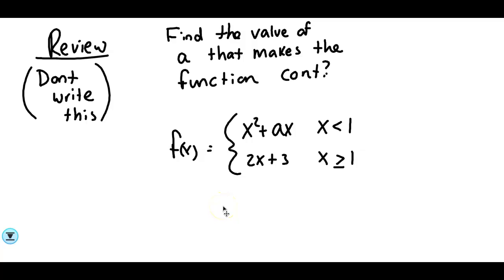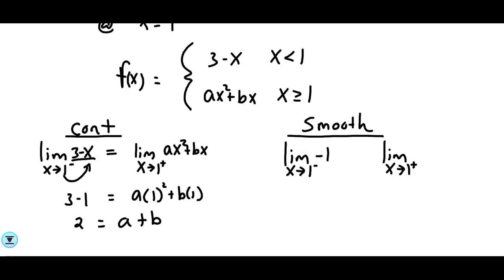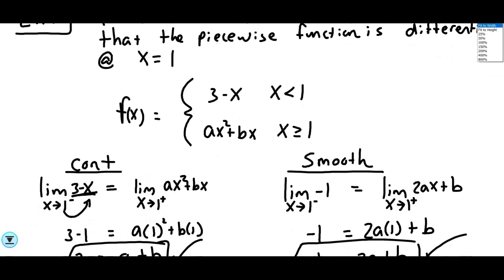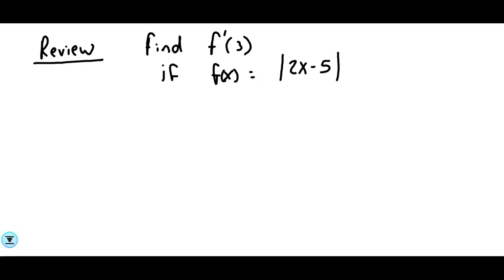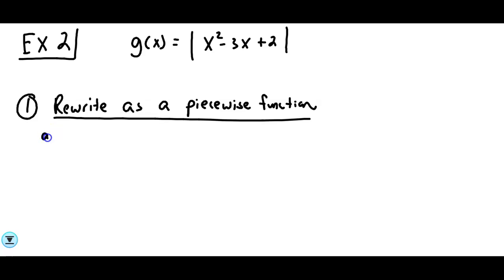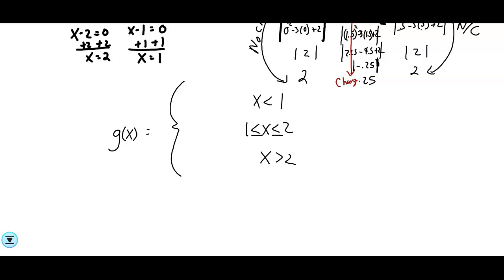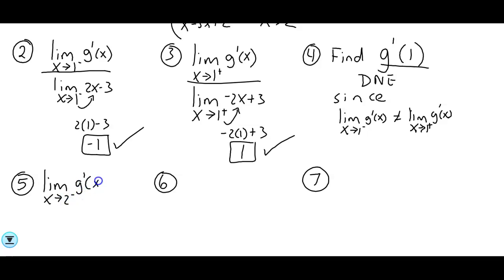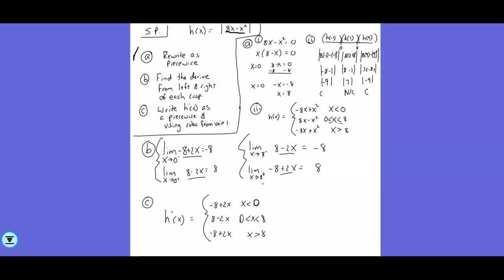Calc 4.6 Lesson Differentiabilty part 2 20/21